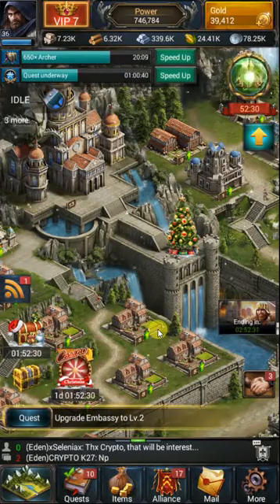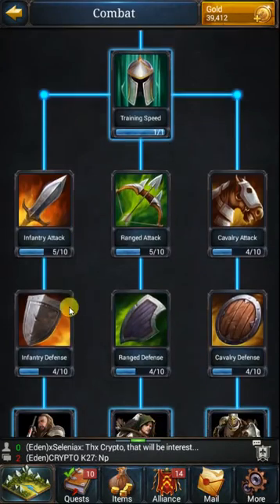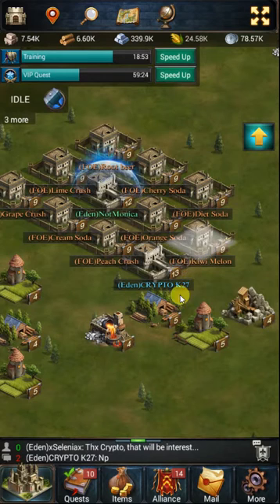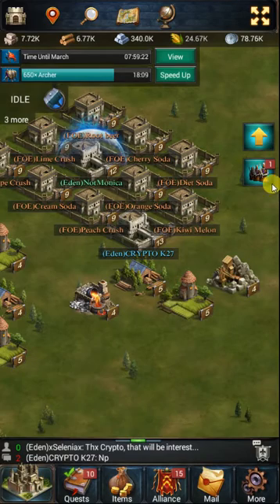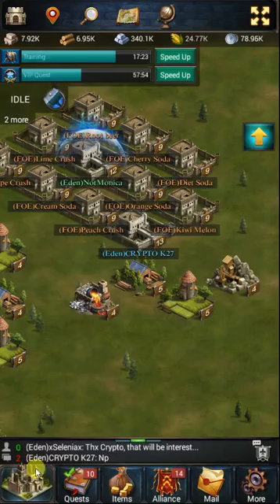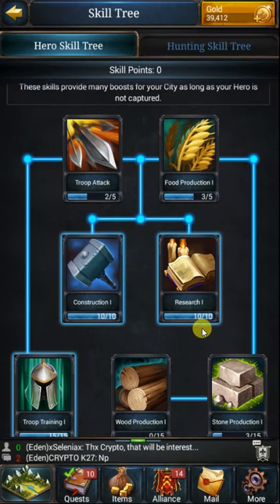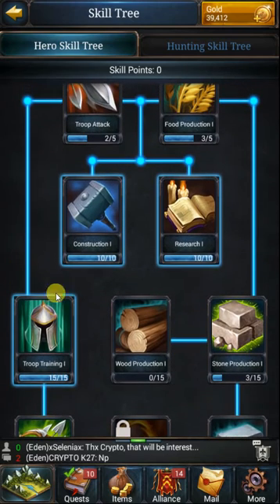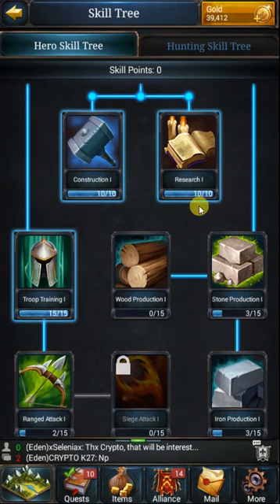skill tree and ghost rally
tips for newbs